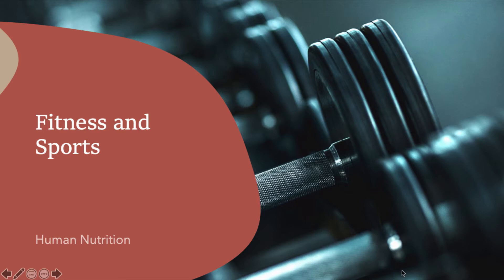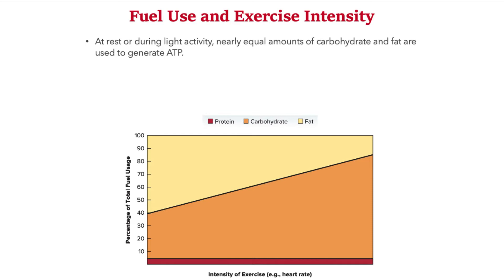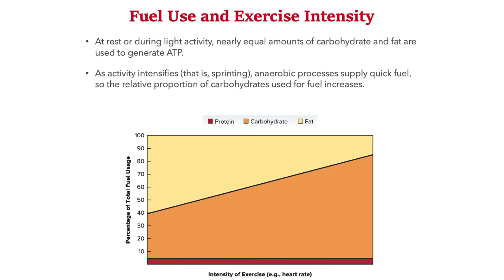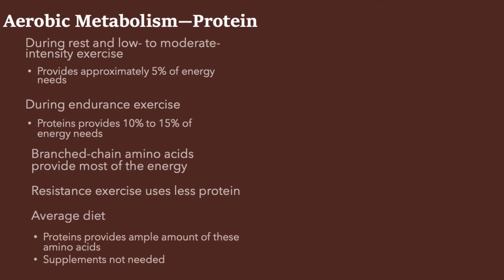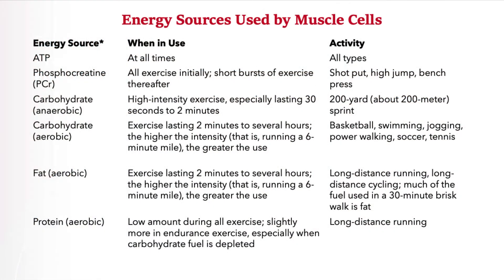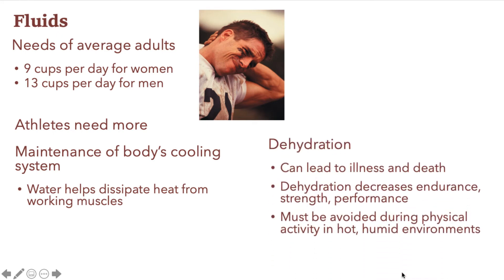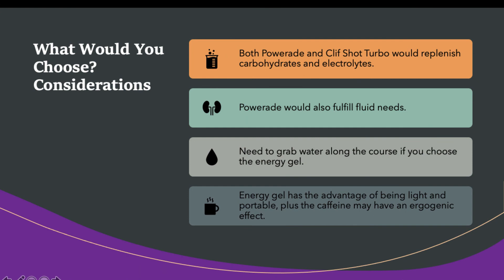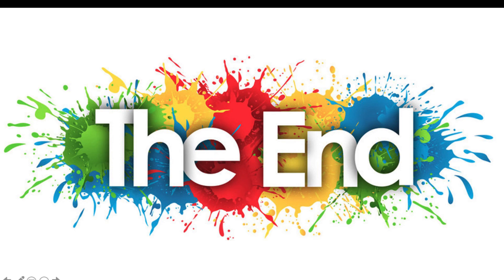Fitness and Sports Part 2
This video includes information on nutrition, sport fitness and exercise.